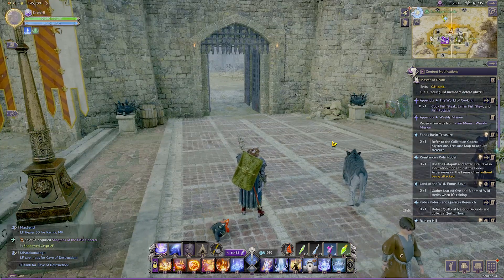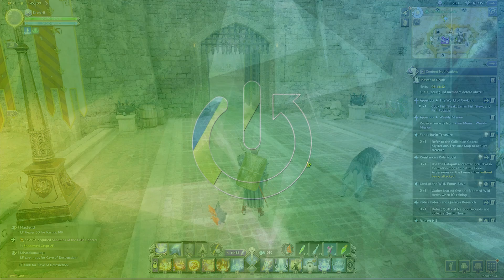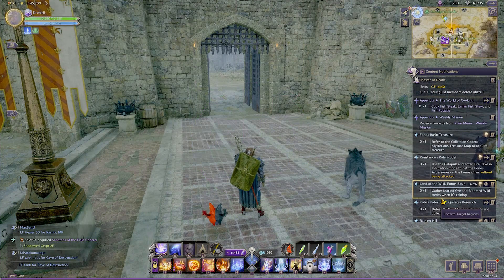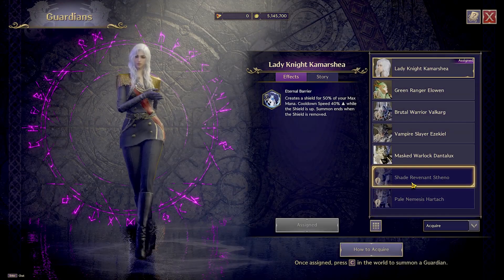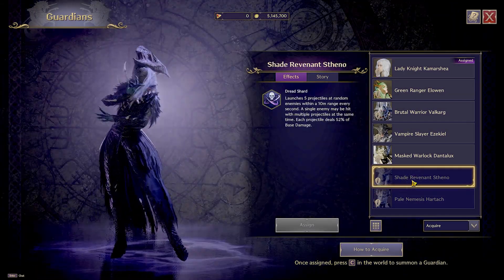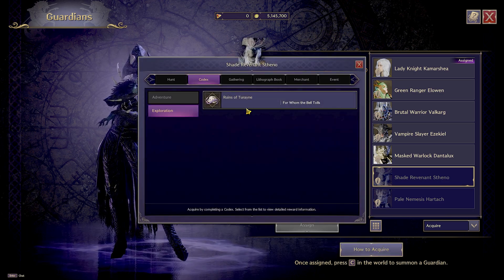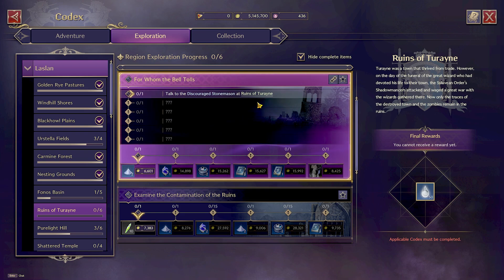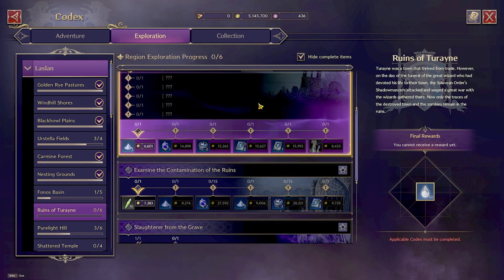How to Aquire Guardians in Throne and Liberty? | Quest for Guardians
In this video, we'll show you how to acquire Guardians in Throne and Liberty. Join us as we explore the quests and requirements needed to summon these powerful allies. Whether you're a new player or a seasoned adventurer, our guide will help you enhance your gameplay by obtaining Guardians effectively. Don’t miss out on the chance to strengthen your character with these amazing companions!

Questions:

What are the benefits of having Guardians in Throne and Liberty?
What quests do I need to complete to unlock Guardians?
Are there different types of Guardians available in the game?